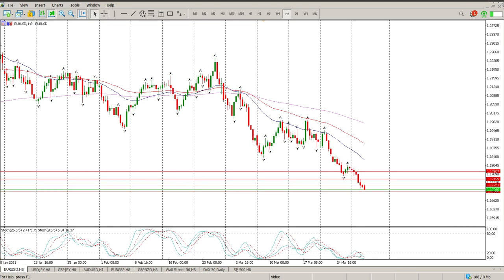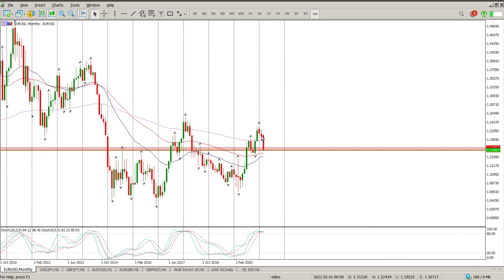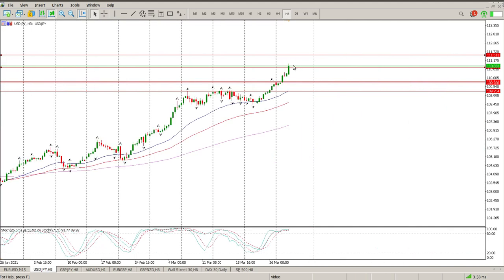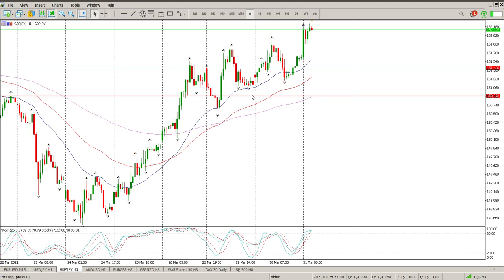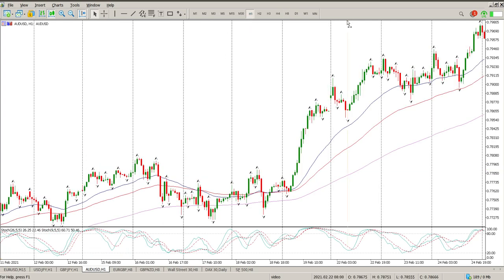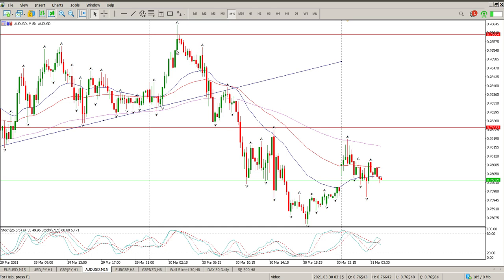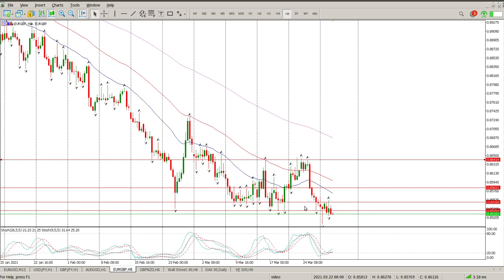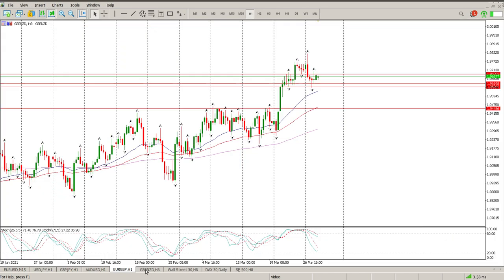EUR/USd FOREX 31 March 2021 Trend Trading Strategy Technical Analysis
Daily Technical Analysis of EUR/USD FOREX 31 March 2021